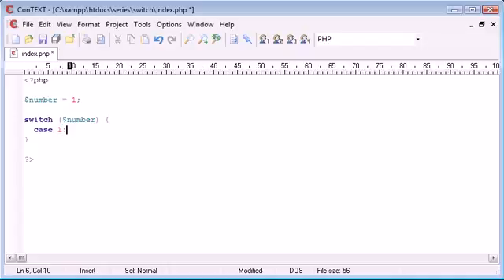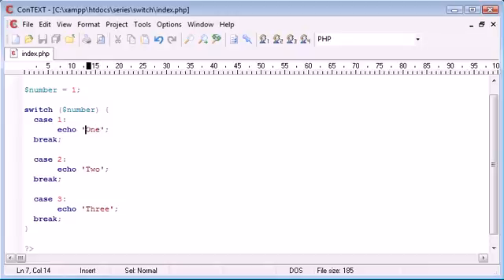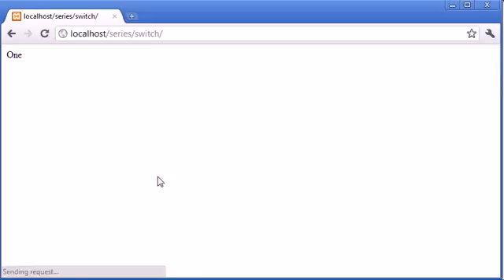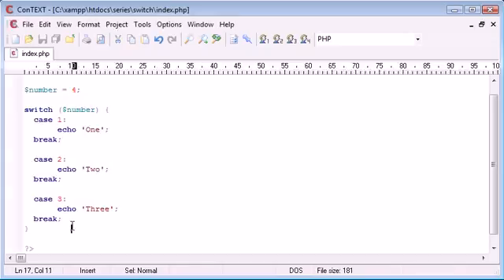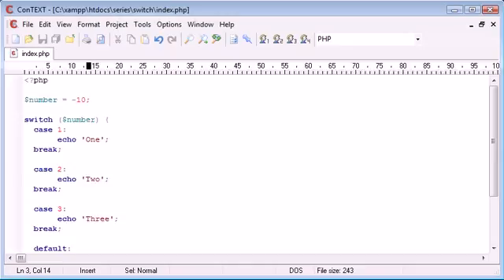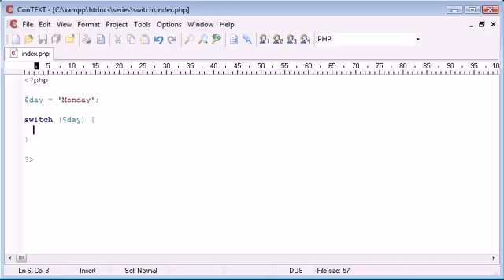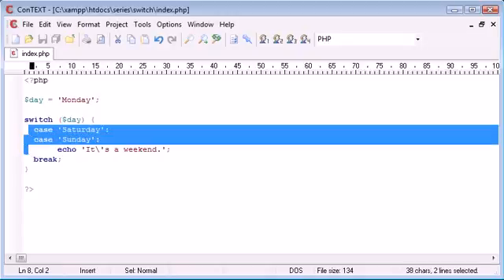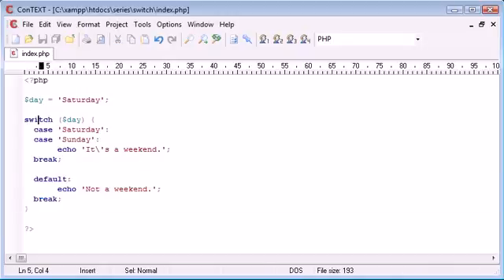Beginner PHP Tutorial Part 28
Beginner PHP Tutorial Part 28 PHP switch Statement ‏